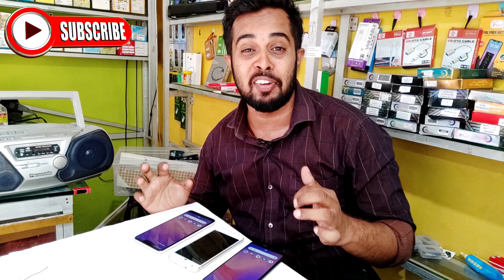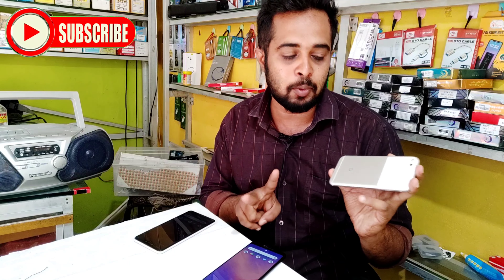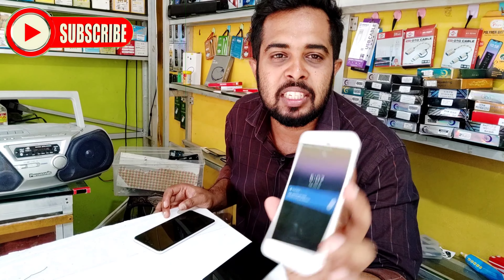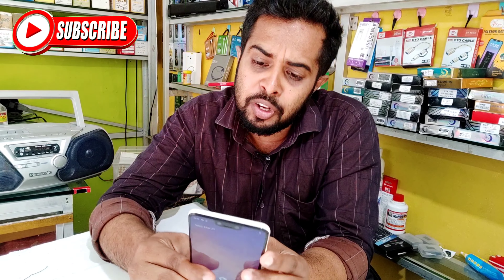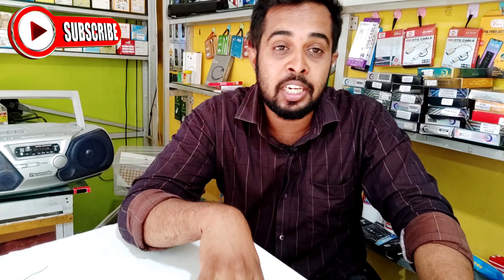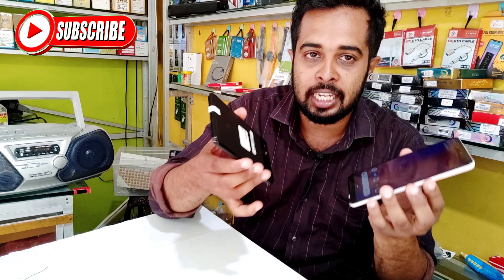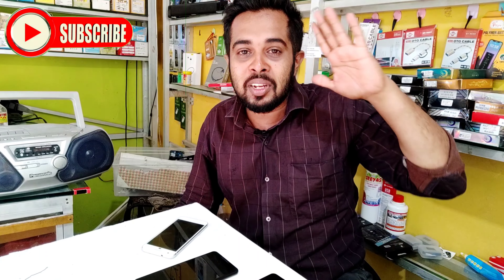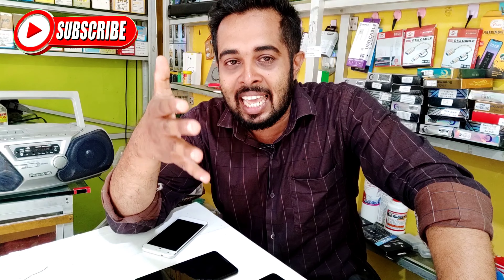Google pixel കൂടുതലാണ് മോനേ 🤑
In general, if the iPhone is expensive, the box piece will cost a little more.  If we get the iPhone in our hands without the box, the price of the iPhone will be a little less. Let's see how the price is fixed in this video.
പൊതുവേ ഐഫോണിന് വില കൂടുതലാണ് ബോക്സ് പീസ് ആണെങ്കിൽ കുറച്ചുകൂടി വില കൂടും. ബോക്സ് ഇല്ലാതെയാണ് ഞങ്ങളുടെ കൈയിൽ ഐഫോൺ കിട്ടുന്നതെങ്കിൽ ഐഫോണിന് വില അല്പം കുറയും ഈ വീഡിയോയിൽ എങ്ങനെയൊക്കെയാണ് വില  നിശ്ചയിച്ചിരിക്കുന്നത് എന്ന് നമുക്ക് നോക്കാം

HDcare
 Opposite beemapally second Gate
 Hm complex
 Shop number 3
 Near HD care YouTube channel studio

 HD care channel location